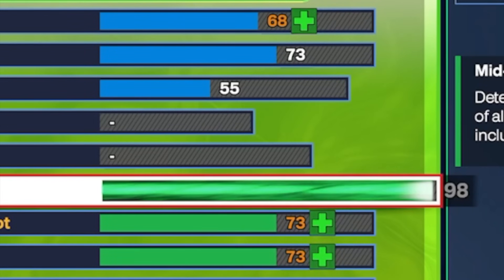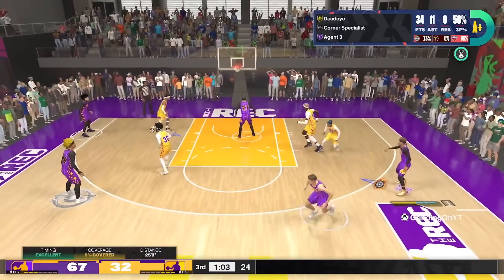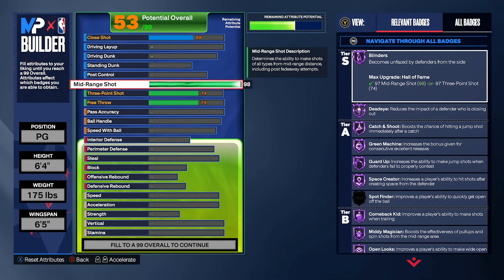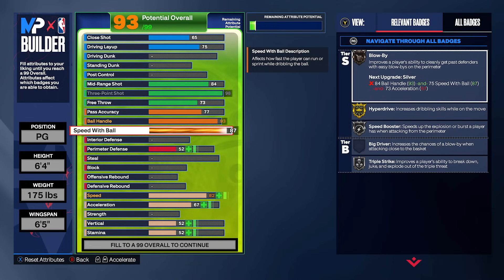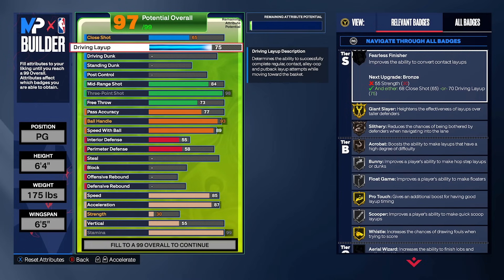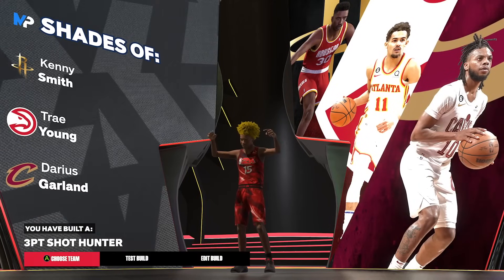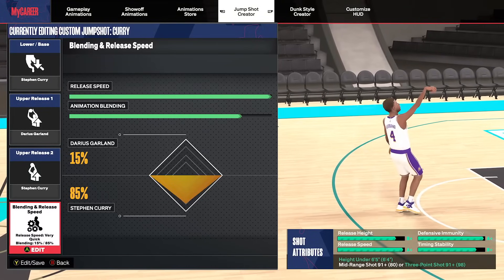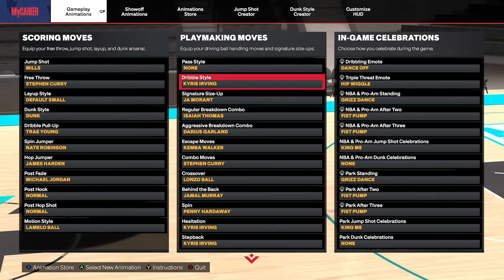THIS 98 3 POINT RATING BUILD w/ HOF BLINDERS & AGENT 3 IS DOMINATING NBA 2K24! Best Guard Build 2k24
Partnered with Underdog Fantasy. and use code GRINDING to claim your mystery Pick’em special + up to a $500 deposit match for a limited time. Head to the lobby to find out which player special you got.

THIS 98 3 POINT RATING BUILD w/ HOF BLINDERS & AGENT 3 IS DOMINATING NBA 2K24! BEST GUARD BUILD IN NBA 2K24 GETS HOF BADGES, BEST DRIBBLE MOVES IN NBA 2K24 & THE BEST JUMPSHOTS IN NBA 2K24! BEST BUILD CAN GET GREENS FROM HALFCOURT, ANKLE BREAKERS & DUNKS! Best Build 2k24 + Best Guard Build 2k24